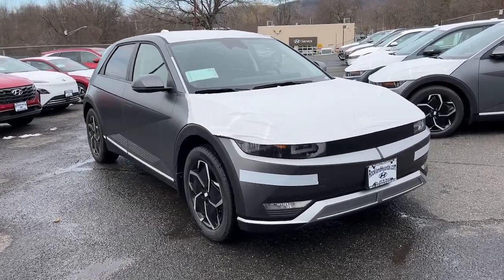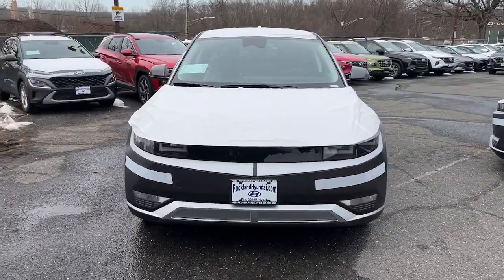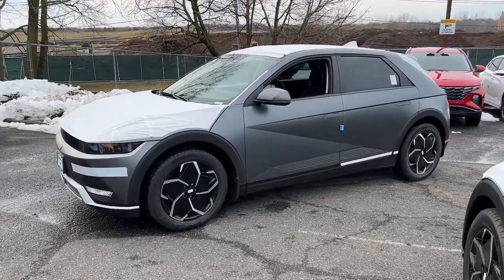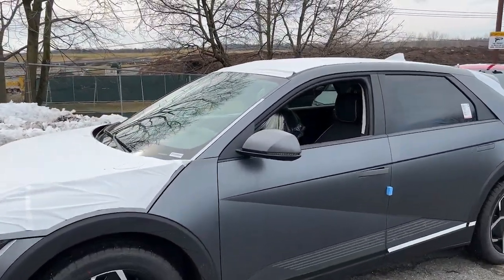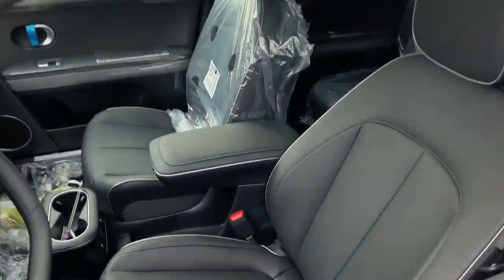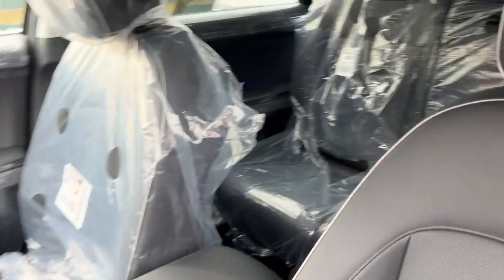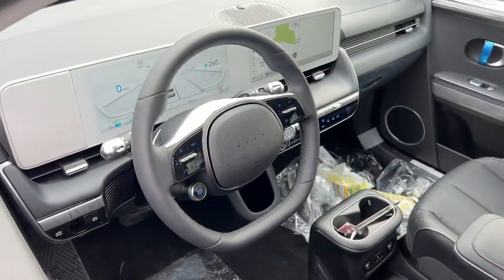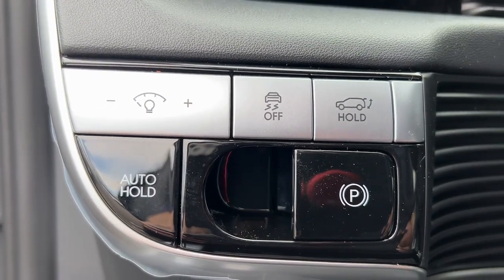2023 Hyundai Ioniq_5 West Nyack, Nanuet, New City, Blauvelt, Spring Valley, NY 43038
Shooting Star (Matte Gray) New 2023 Hyundai Ioniq_5 SEL available in West Nyack. New York at Rockland Hyundai. Servicing the Nanuet, New City, Blauvelt, spring valley, NY area.

#{MAKE}
#{MODEL}
2023 Hyundai Ioniq_5 SEL - Stock#: 43038

Rockland Hyundai
55 NY 303

bEquipment/bbrThis unit is pure luxury with a heated steering wheel. Bluetooth technology is built into this model keeping your hands on the steering wheel and your focus on the road. Protect the vehicle from unwanted accidents with a cutting edge backup camera system. The installed navigation system will keep you on the right path. Maintaining a stable interior temperature in this small suv is easy with the climate control system. Enjoy the convenience of the power liftgate on this 2023 Hyundai Ioniq 5 . Conquer any rainy snowy or icy road conditions this winter with the all wheel drive system on this vehicle. This unit has a Electric Motor high output engine. The Hyundai Ioniq 5 emanates grace with its stylish gray exterior. The high efficiency automatic transmission shifts smoothly and allows you to relax while driving. Easily set your speed in the Hyundai Ioniq 5 with a state of the art cruise control system.  Increase or decrease velocity with the touch of a button.brbrbPackages/bbrOption Group 01. Carpeted Floor Mats. Up Seatback Cargo Mat. Mudguards. Wheel Locks. Cargo Net. Equipment listed is based on original vehicle build. Please confirm the accuracy of the included equipment by calling the dealer prior to purchase.
Option Group 01,Carpeted Floor Mats,Up Seatback Cargo Mat,Mudguards,Wheel Locks,Cargo Net,Apple CarPlay & Android Auto smart device mirroring,Lane Following Assist (LFA) hands-on cruise control with lane change,Forward Collision-Avoidance Assist (FCA) w/Pedestrian/Cyclist Detection,Highway Driving Assist II (HDA II) GPS linked cruise control,Navigation-based Smart Cruise Control w/Curve Control,Brake assist system,Cruise control with steering wheel mounted controls,Power liftgate rear cargo door,Heated driver and front passenger seats,H-Tex leatherette front seat upholstery,Driver Attention Warning (DAW),Forward Collision Avoidance (Car/Ped/CYC/Junction Turning & Crossing),Highway Driving Assist II (HDA II) traffic sign recognition with speed limiter feature,Smart key with hands-free access and push button start,Hyundai Digital Key keyfob and smart device-as-key,Blind-Spot Collision-Avoidance Assist (BCA) active blind spot system,Lane Keeping Assist (LKA),Rear Cross-Traffic Collision-Avoidance Assist (RCCA),Heated steering wheel,High Beam Assist (HBA) auto high-beam headlights,Hillstart Assist Control (HAC),BlueLink Connected Car System (3-year complimentary subscription vehicle tracker with vehicle slowdown,External memory control,Qi Wireless Charging front wireless smart device charging,Proximity cargo area access release,Rear View Monitor (RVM) rear mounted camera,Bluetooth handsfree wireless device connectivity,Electronic stability control system,Automatic climate control,Blue Link Connected Car Service (3-year complimentary subscription) selective service internet access,Driver seat power reclining, lumbar support, cushion tilt, fore/aft control and height adjustable control,Automatic full-time AWD,Bluetooth wireless audio streaming,Integrated navigation system with voice activation,LED daytime running lights,Primary monitor touchscreen,Harman/kardon standard grade speakers,Evasive Steering Assist evasion assist system,Front windshield solar coating,Automatic brake hold,SAE CCS DC fast charge connector,Power rear child safety door locks,Blue Link Remote remote-activated interior climate preconditioning,Gage cluster display size: 12.30,Matt paint,Safe Exit Assist (SEA) external exit warning system,Dual-zone front climate control,Dynamic Voice Recognition voice-activated climate control,18.000  minutes,350.000  kW